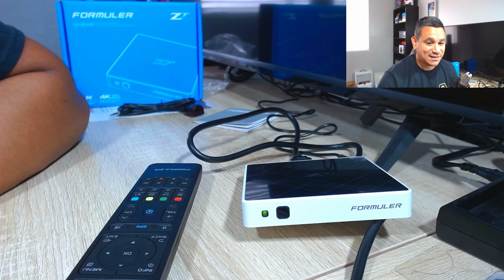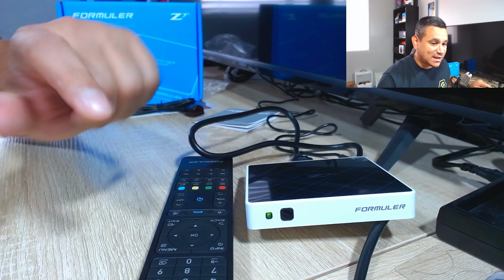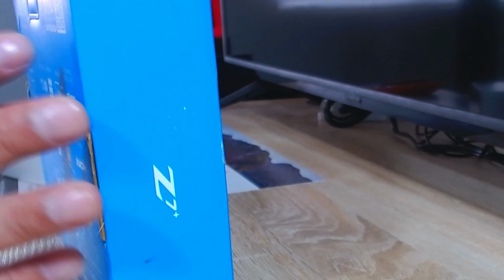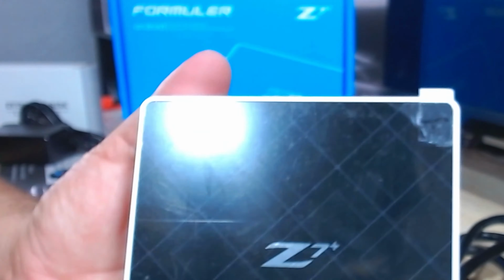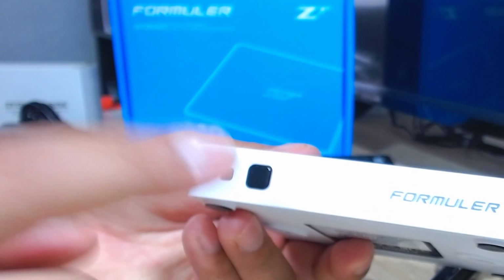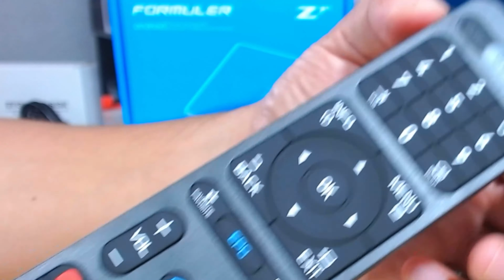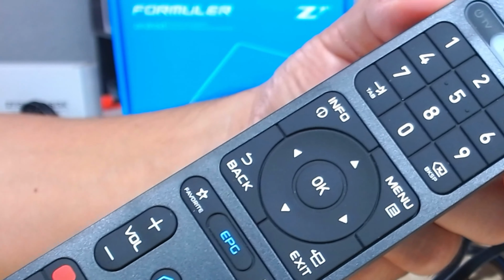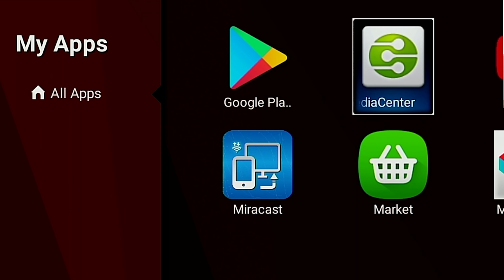Formuler z7 Plus Breakdown and Checklist | Is this any good?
Streaming Box Now provides several tech and media related reviews, unboxing and or opinion. These videos are basic tutorials and overviews of different Android Streaming Devices. Enjoy from the little guys, simple builds and Rohas Review.